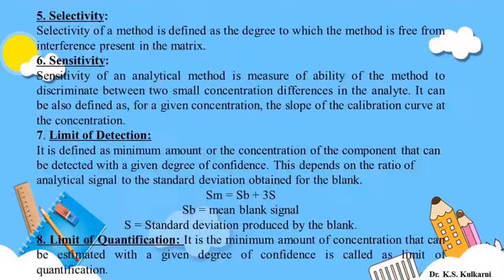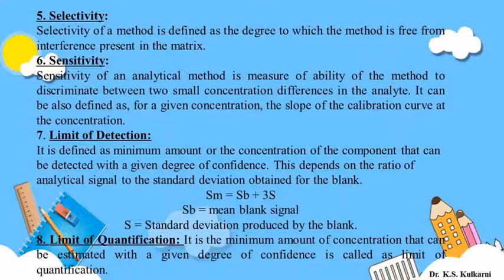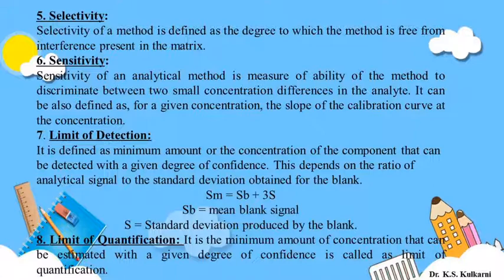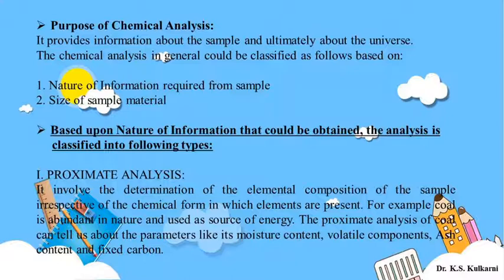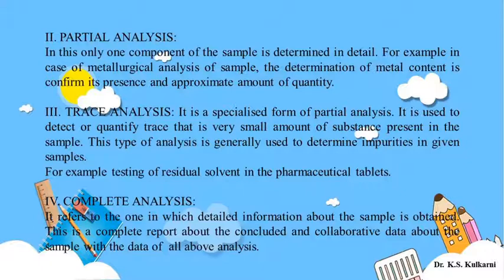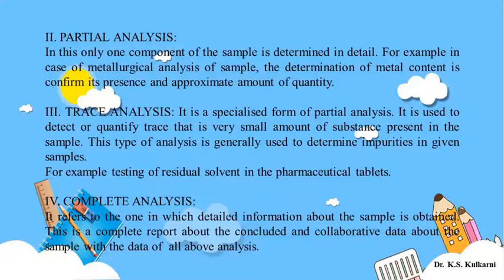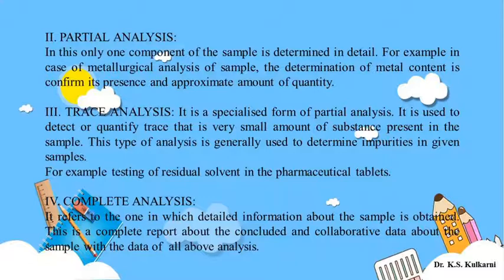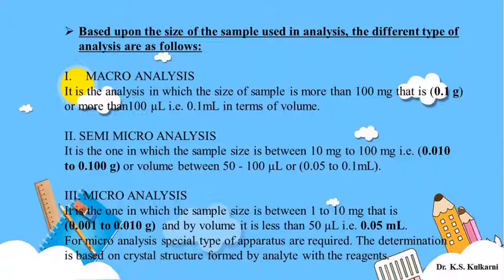SYBSc Chemistry Paper III - Dr. K.S. Kulkarni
Introduction to the Analytical Chemistry- Lecture 2